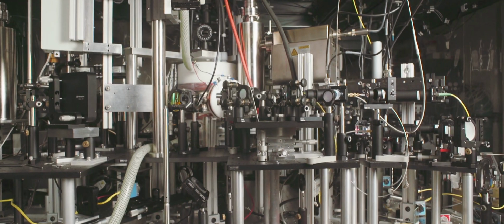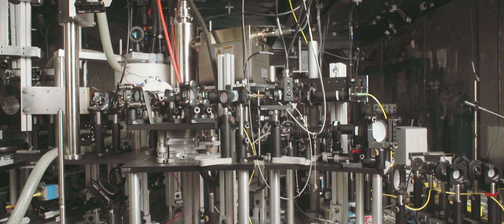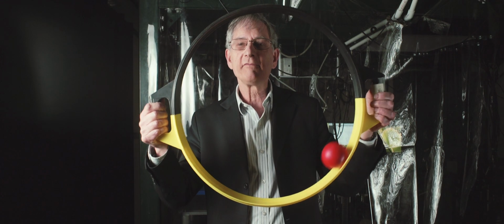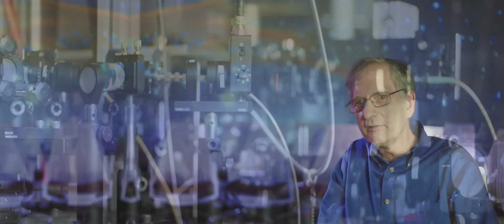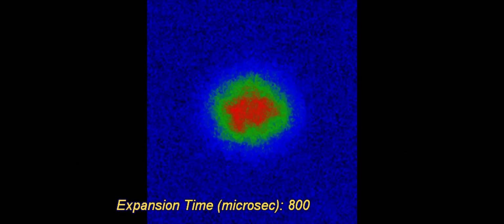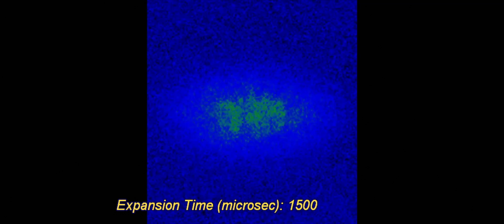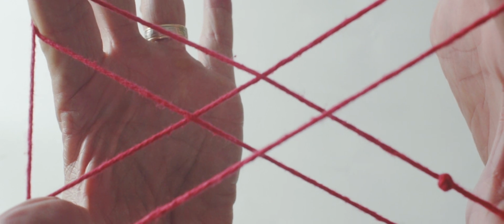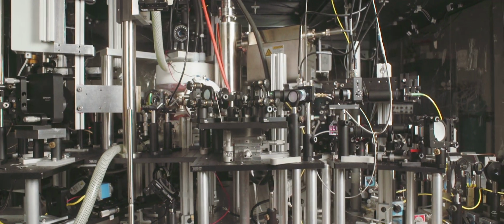NC State Physics Department Atomic Molecular and Optical Physics Video Final Cut JT